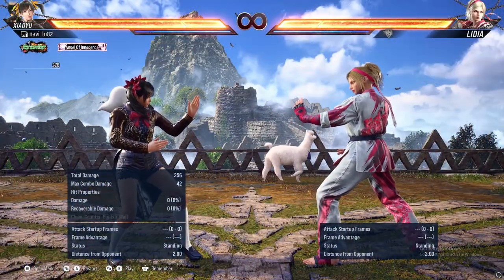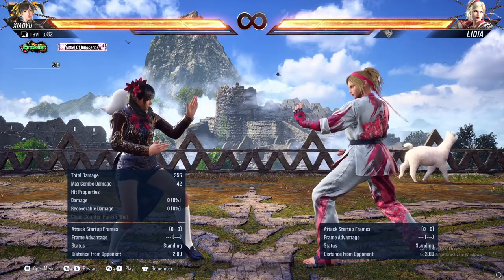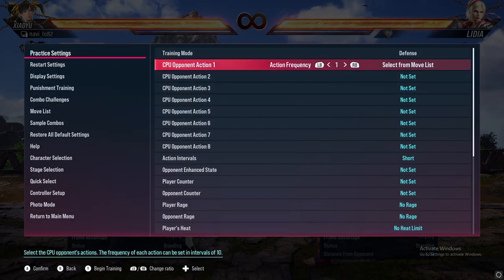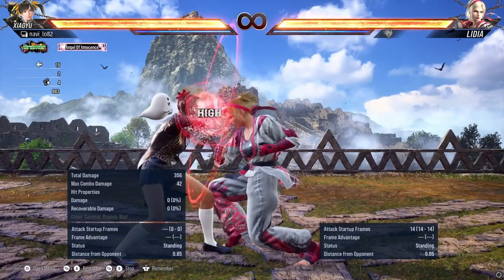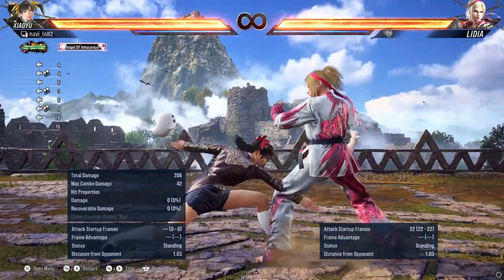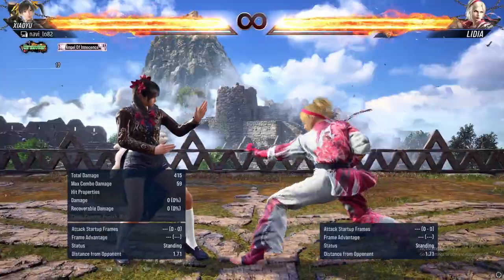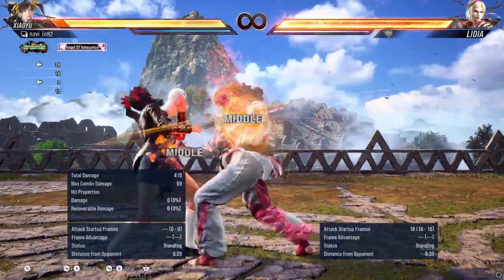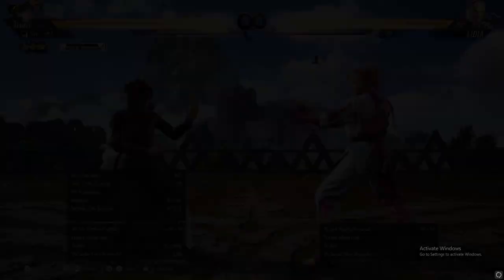Learning Point 13 - Lydia's f1+2, 3, 1+2 [Tekken 8 v1.9]